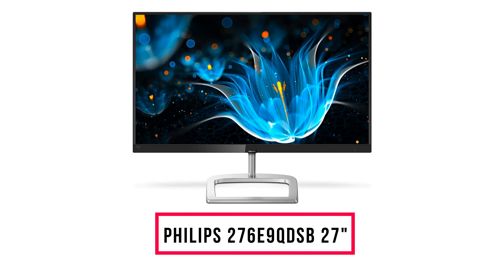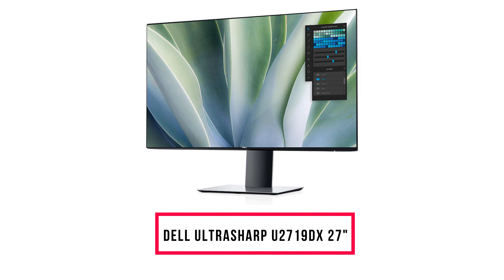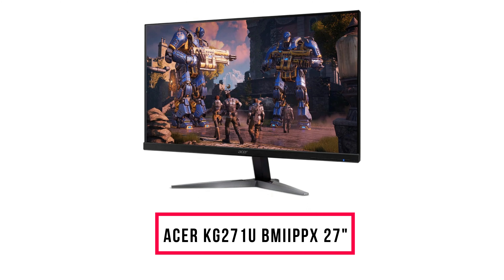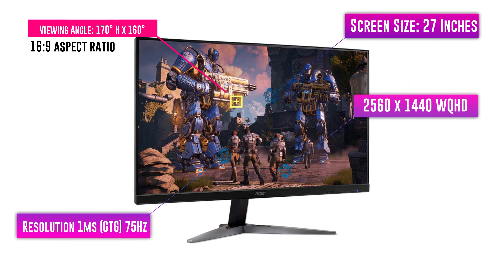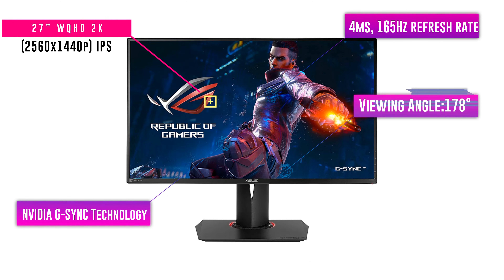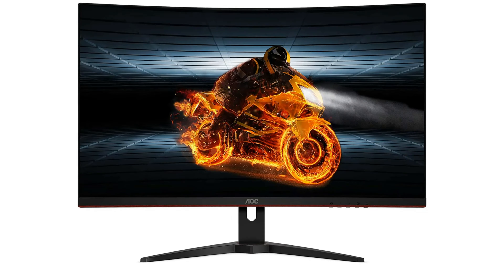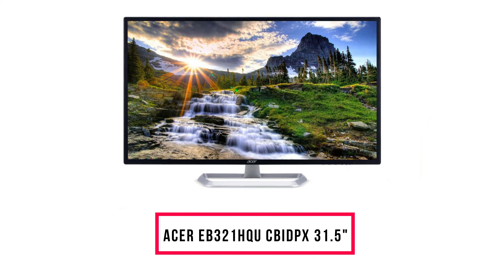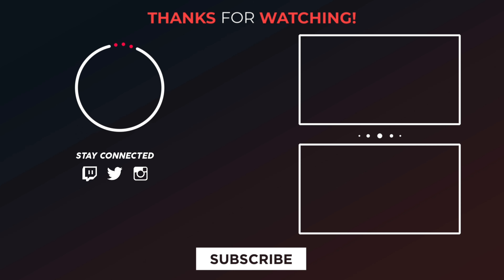Top 7 Best 2k Monitor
Best 2k Monitor
best 2k monitor for gaming
best 2k monitor under 300
2k monitor reviews
2k monitor amazon
2k monitor UK
2k monitor 27 inch
cheap 2k monitor
best 2k gaming monitor
budget 2k monitor
best gaming monitor 1440p
best 2k monitor under 25000
best 2k monitor under 20000
top rated 2k monitor
dell ultrasharp u2719dx review
dell p2418d review
acer eb321hqu review
aoc cq32g1 review
best 2k monitor 2021